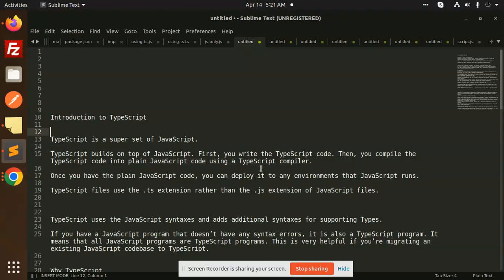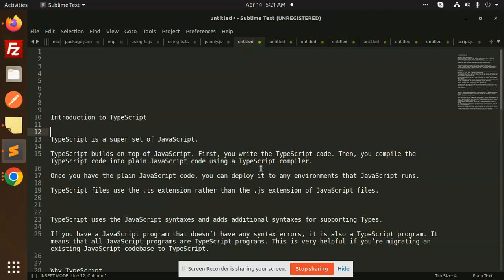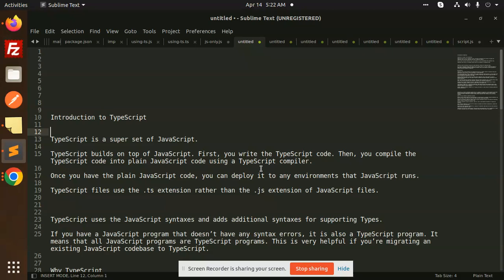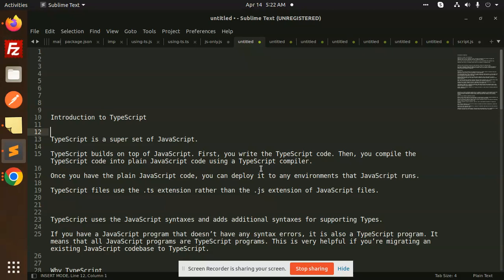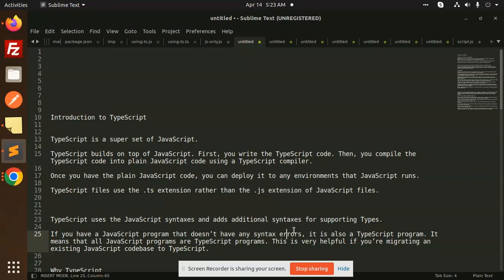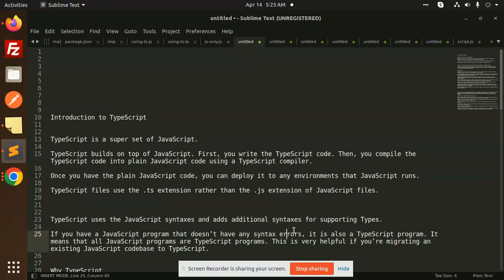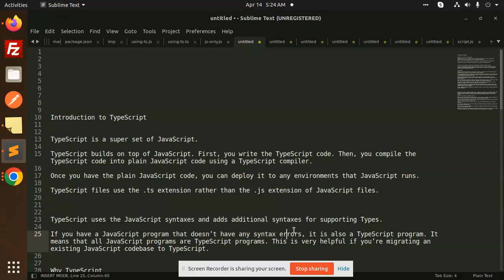Typescript Tutorial #2 What is TypeScript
Nest